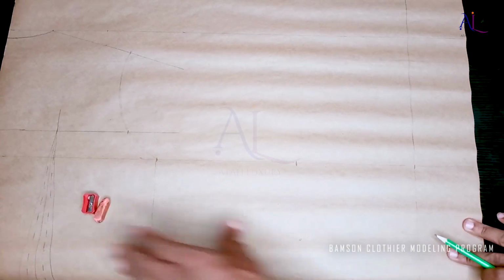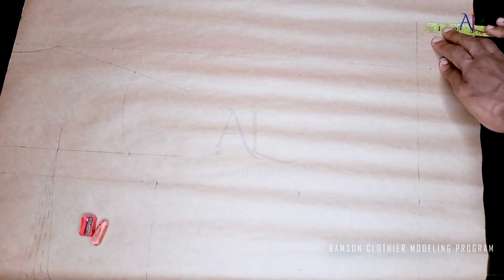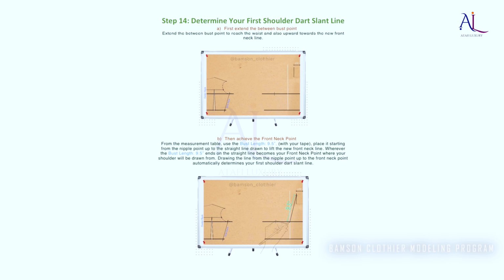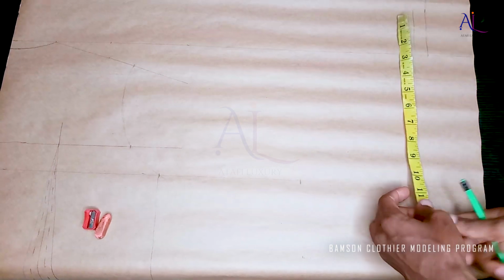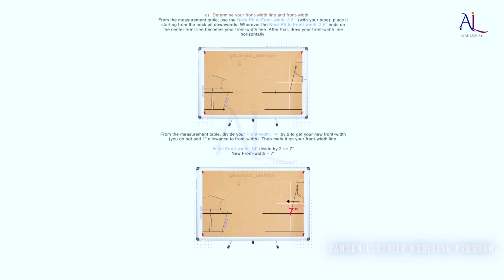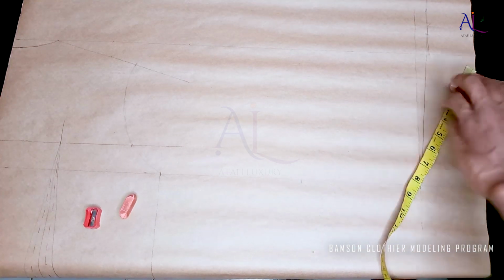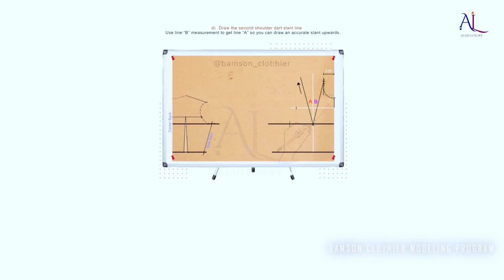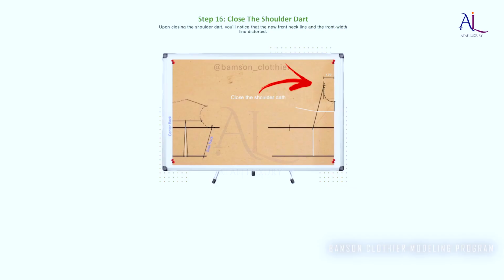BCMP Fashion Training (Part-3)